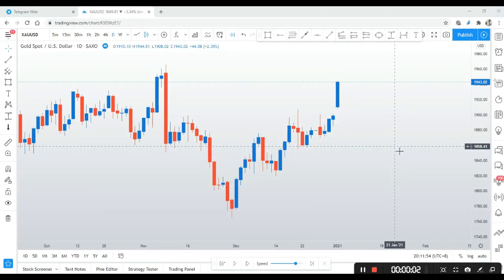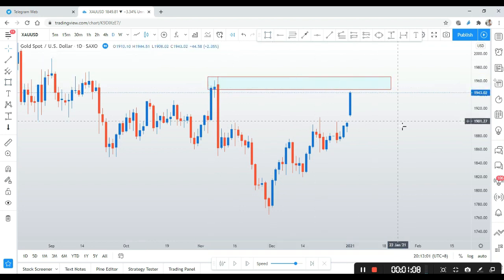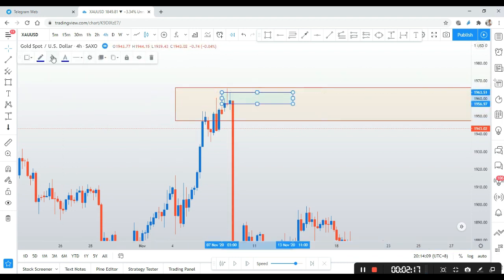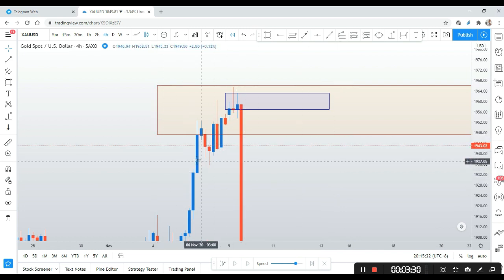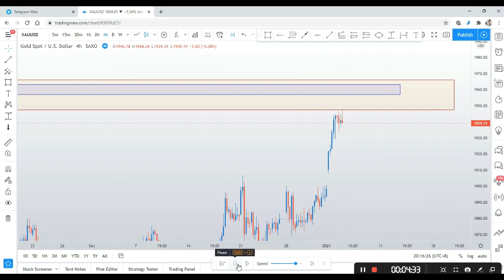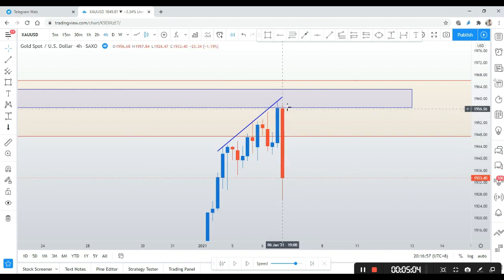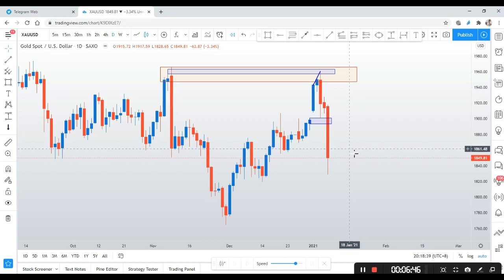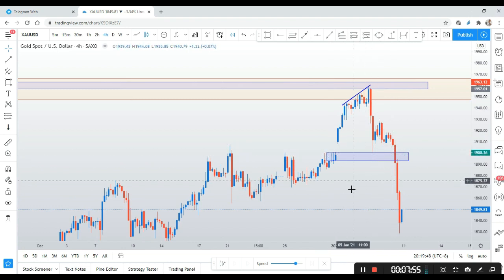Why you need to sniper your trade if you are using Supply and Demand as entry.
In this video, I show a perfect example an explanation on how you should sniper your trade. This is a gold trade that I took last week which I cut the profit at the gap. eventually I dropped more but I am happy with what is in my pocket already.

About Me:
I am a part time trader until Covid 19 pandemic struck the world, forcing me to stay home due to lockdown. I would say this is a blessing in disguised as I discover this wonderful method that has been generating awesome profit since. So here, I will share it with you all.

I am Using Profitto as my broker,for my sharp entry ECN account, deposit can go as low as 10 Usd:
IB code: 14612